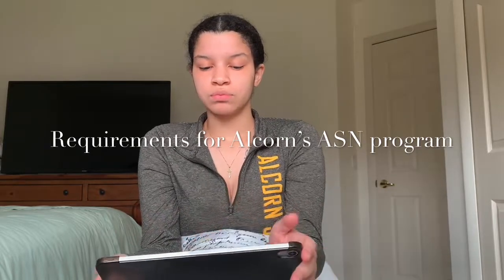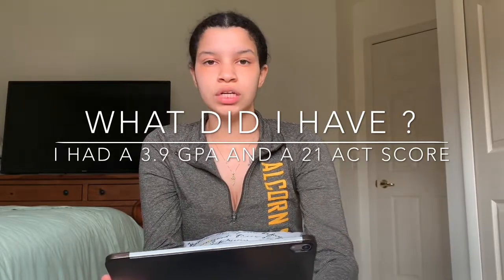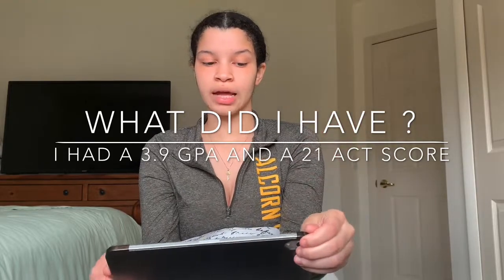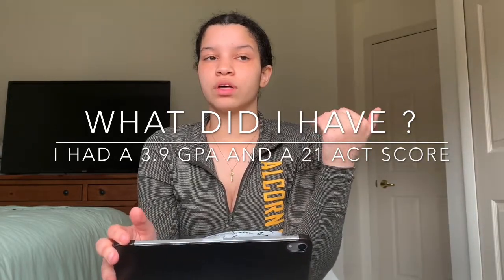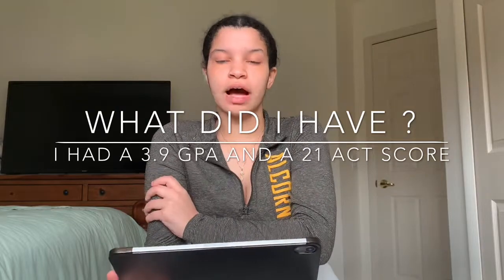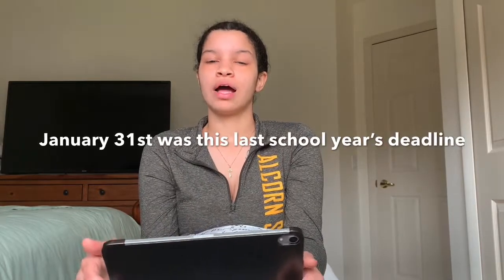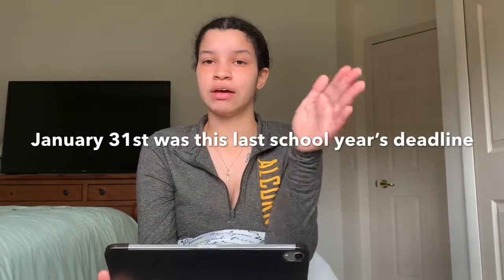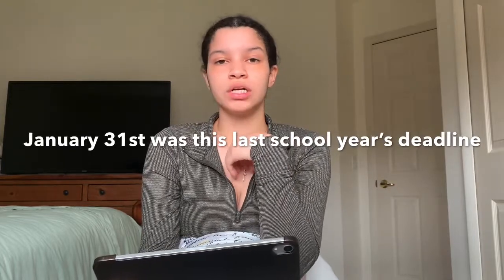Nursing School Q/A [Part 1]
Part 1.
These next and first two videos for my channel will be a detailed insight into the Alcorn State University ASN program. I tried to answer as much as I could while also trying to keep the length as short as possible.

In this part of the video I will be talking about the program I completed, requirements in order to get in the program and when I applied.

Thank you for everybody who is watching and has watched my video, I did this to hopefully help the incoming nurses and those starting there last year there.